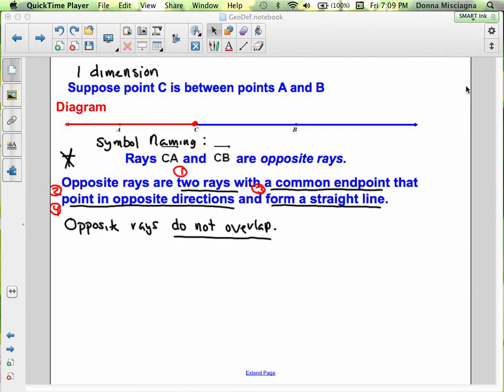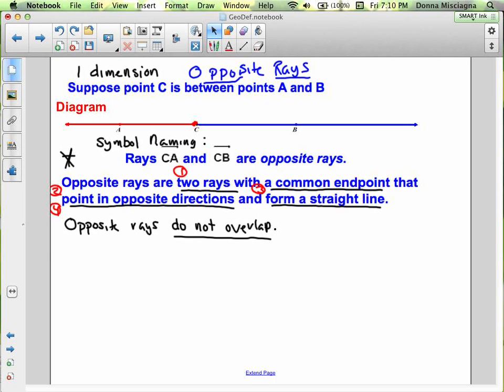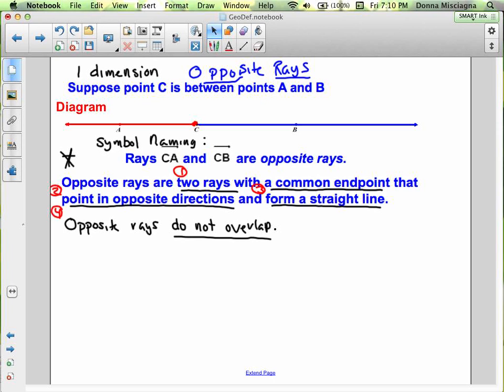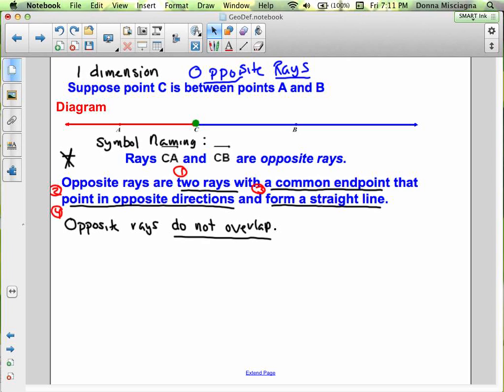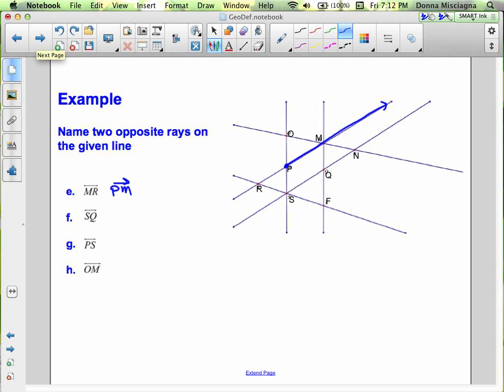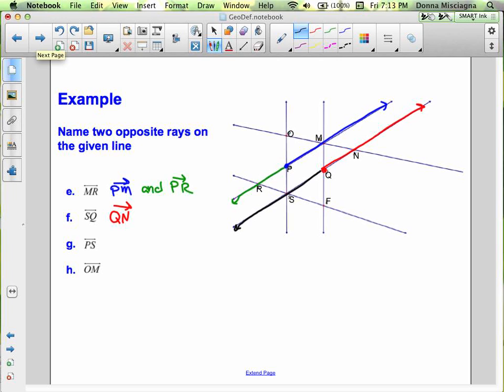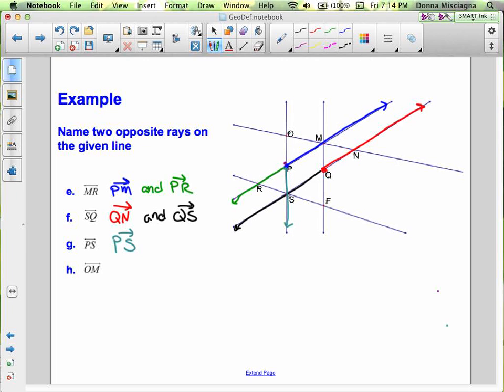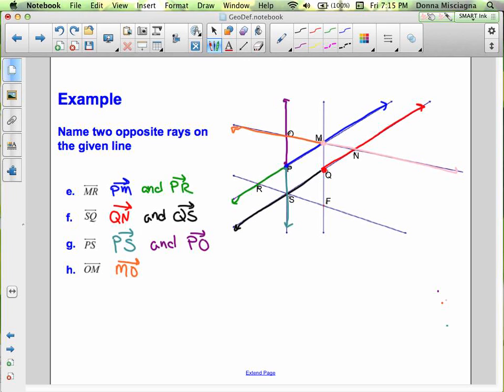Opposite Rays Broadband